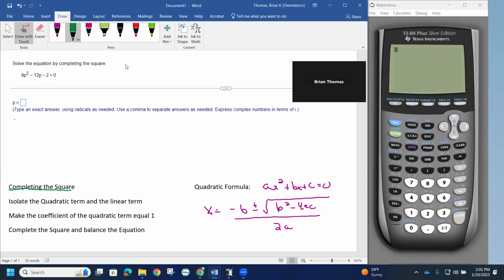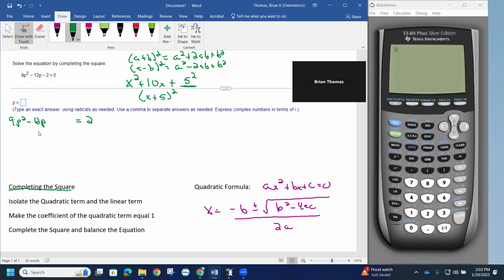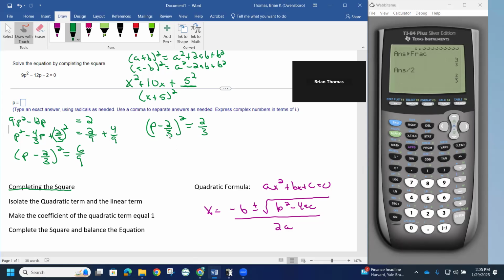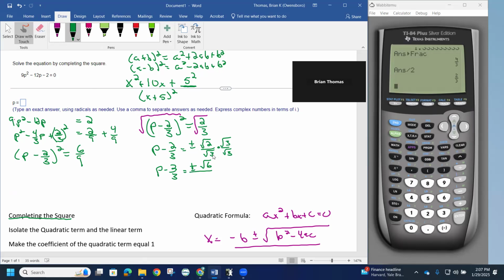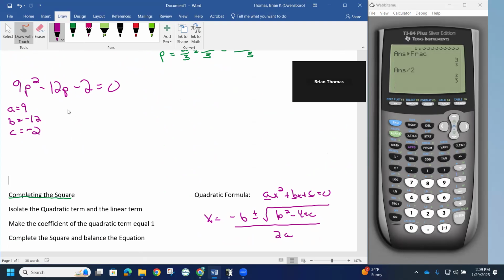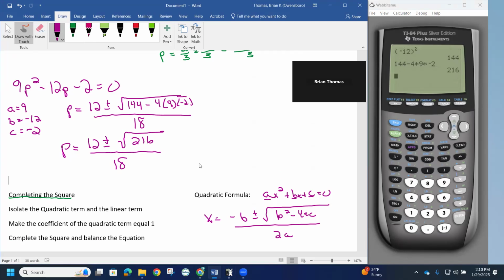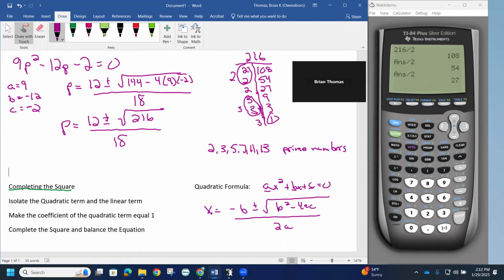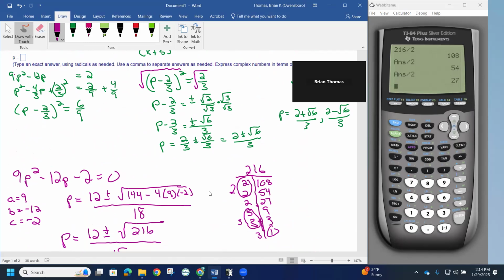Quadratic Form Q1